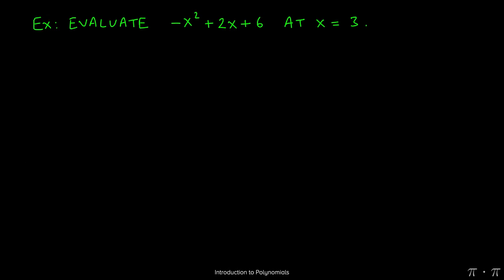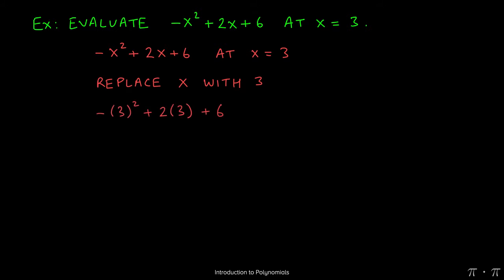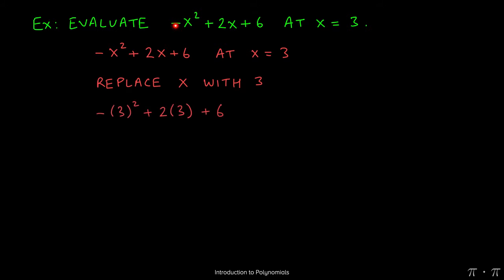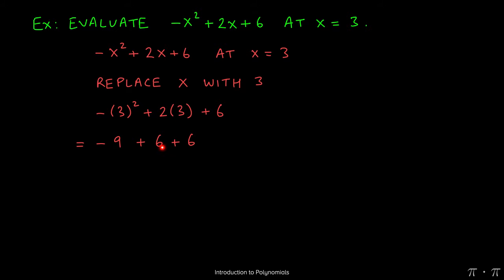※ 5. Polynomials - § 5.2 Introduction to Polynomials Ex 2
Video details:
- Chapter: Polynomials
- Section: Introduction to Polynomials
- Example: 2

Problem shared from Beginning and Intermediate Algebra by Tyler Wallace